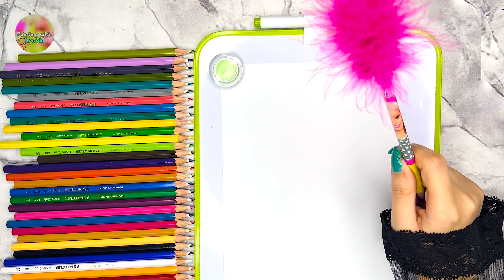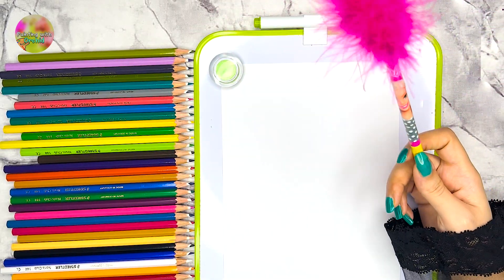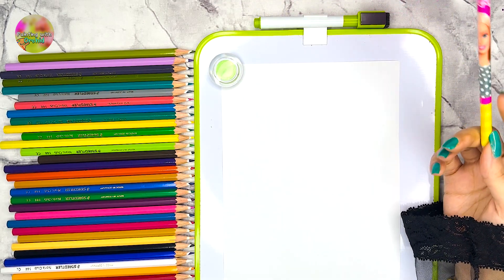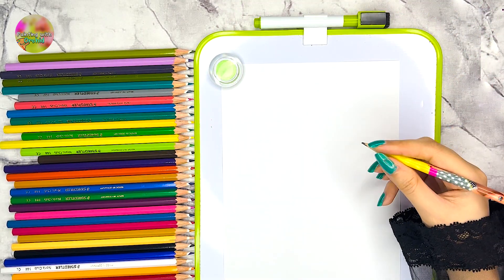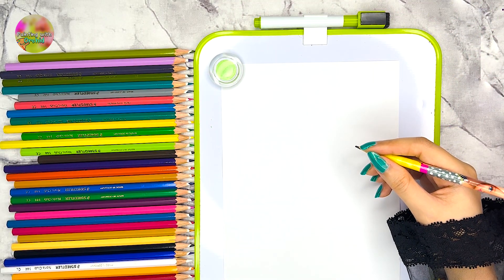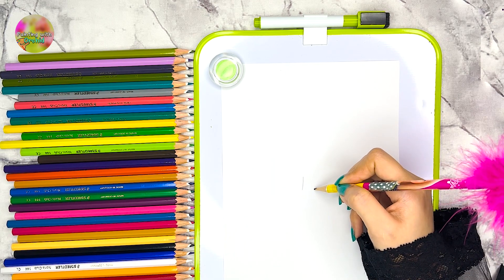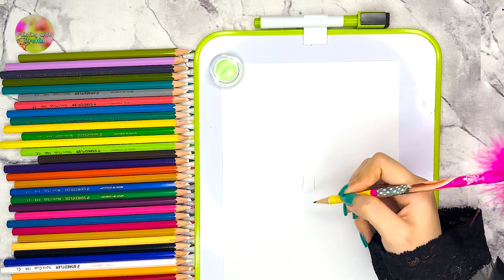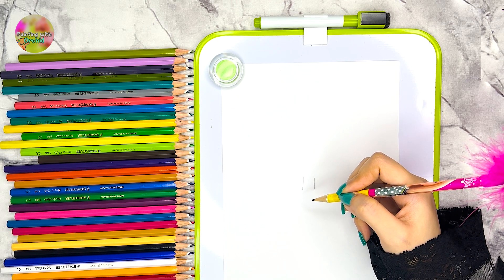How to draw a pine tree? 🌲 Làm thế nào để vẽ một cây thông?Çam ağacı nasıl çizilir?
¿Cómo dibujar un pino?
Как нарисовать сосну?
Como desenhar um pinheiro?
Jak narysować sosnę?
چگونه یک درخت کاج بکشیم؟
Hvordan tegne et furutre?
पाइन रूख कसरी आकर्षित गर्ने?
ထင်းရှူးပင်ပုံဆွဲနည်း။
소나무를 그리는 방법?
松の木を描くには？
Come disegnare un albero di pino?
Cara menggambar pohon pinus?
Hogyan rajzoljunk fenyőfát?
चीड़ के पेड़ को कैसे आकर्षित करें?
איך לצייר עץ אורן?
Πώς να σχεδιάσετε ένα πεύκο;
Wie zeichnet man eine Kiefer?
Comment dessiner un pin?
Hoe teken je een dennenboom?
كيفية رسم شجرة الصنوبر؟